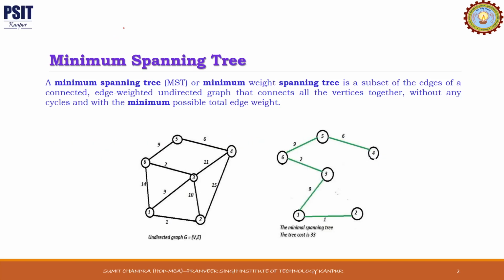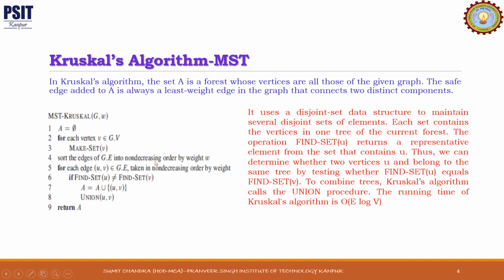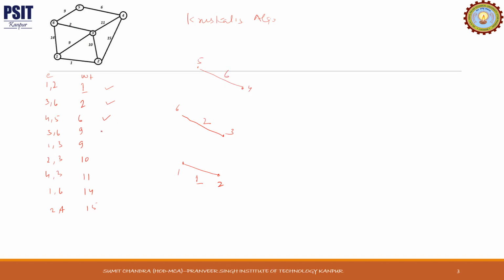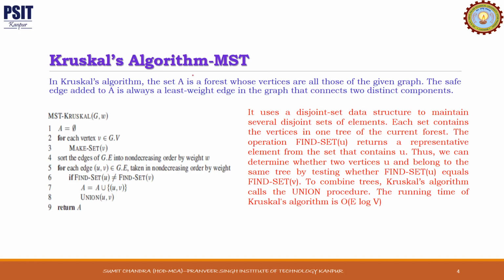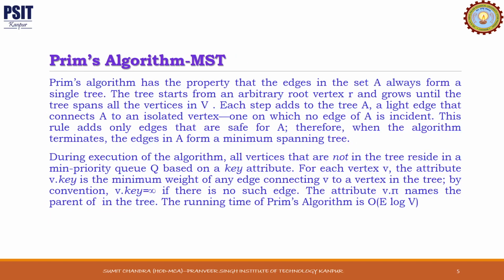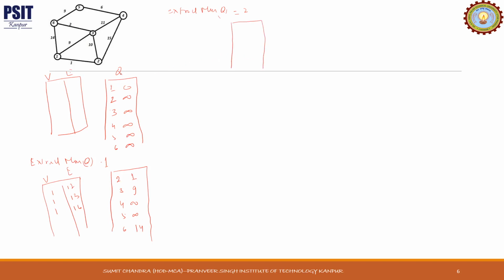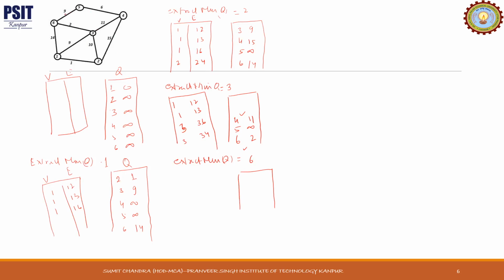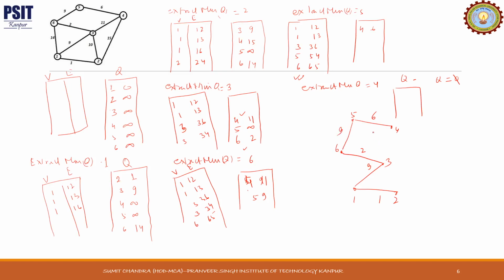Minimum Cost Spanning Tree-Prims's & Kruskal's Algorithm with Illustration